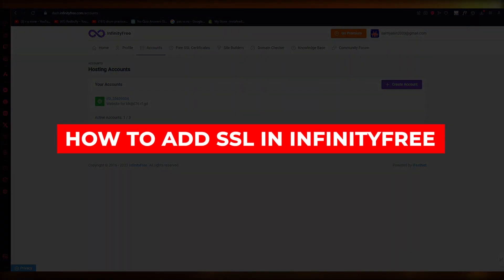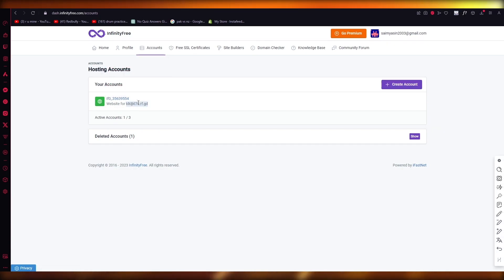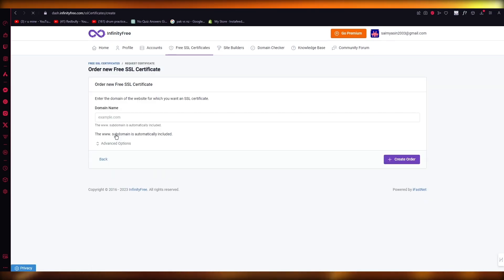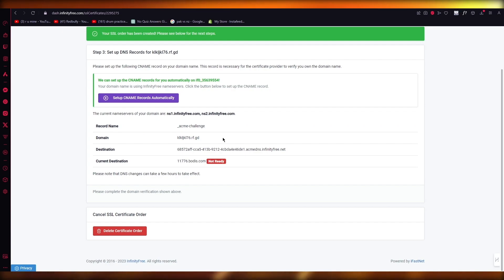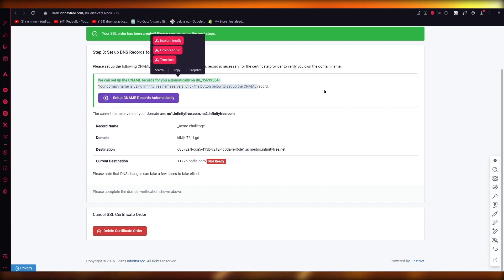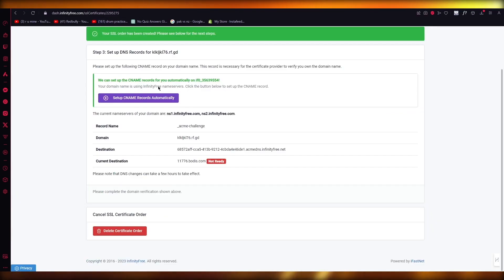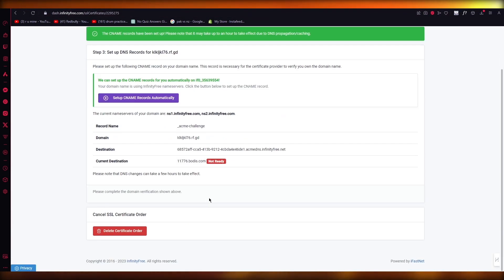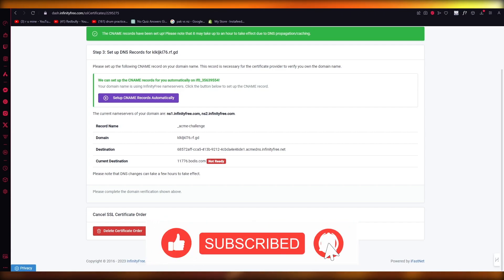How To Add Ssl In Infinityfree 2024 (Quick Tutorial)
in this video I will show you How To Add Ssl In Infinityfree. This video will cover everything that you need to know and help you get started with this software.

Kind regards,